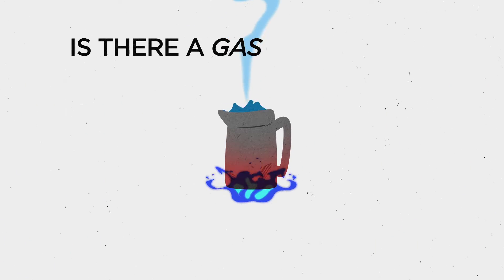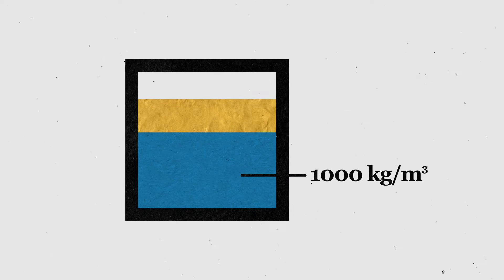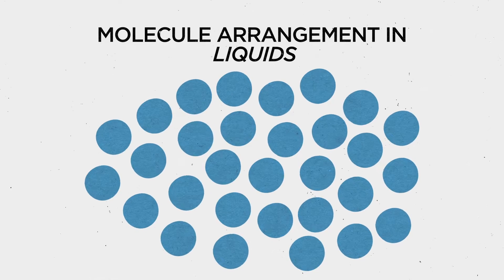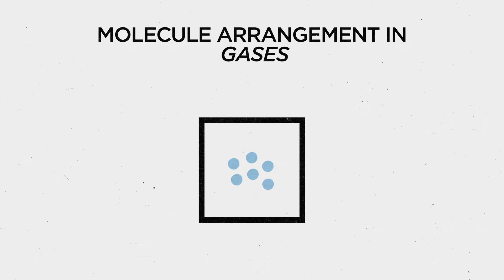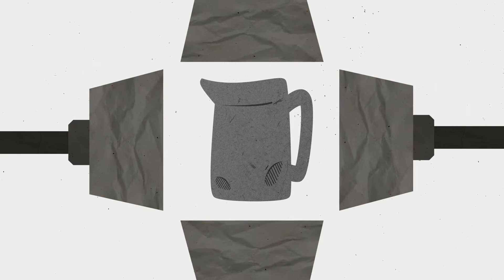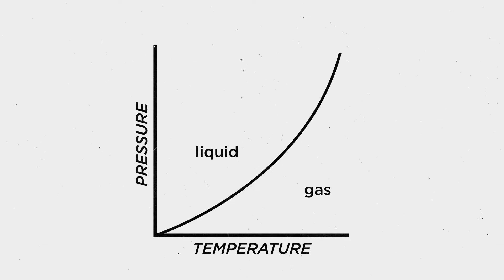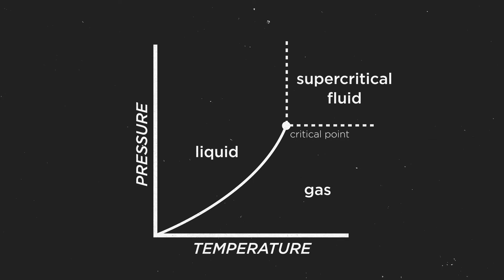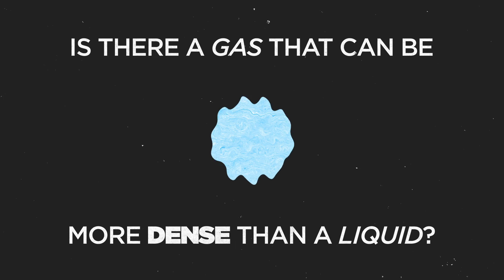Is There a Gas That Can Be More Dense Than A Liquid? | Quickly Unraveled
Have you ever wondered why does water start to bubble up when it's boiling? And is there a way to stop vapor from rising but instead stay at the bottom? Well, for some reason, I have, so I did some research, found the answer and made this lovely video to show it to you.